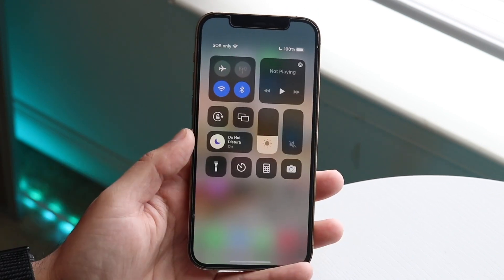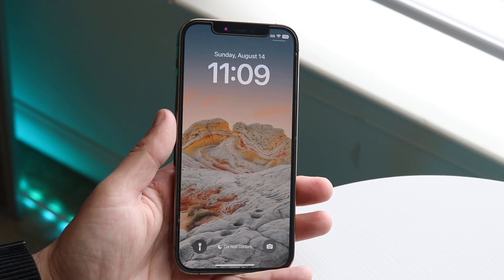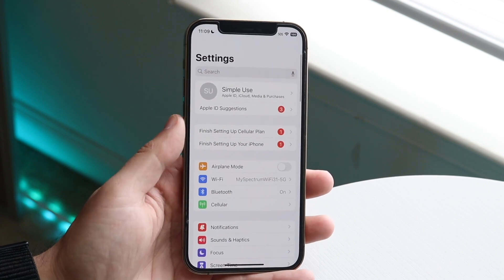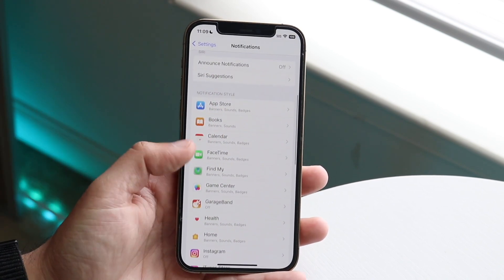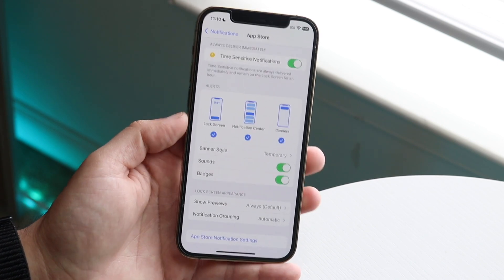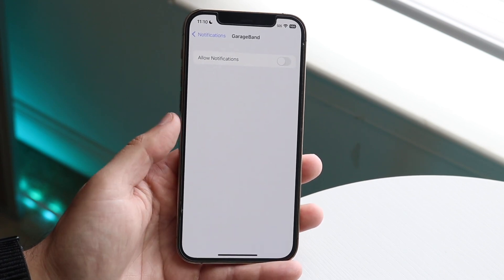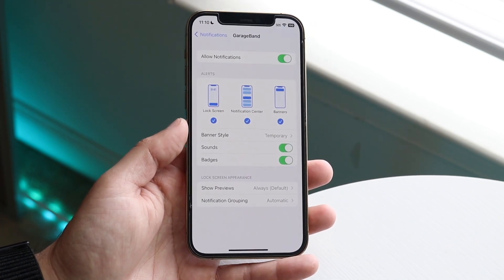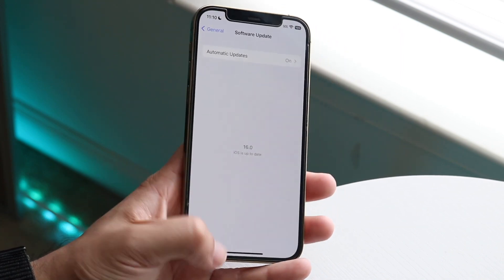How To FIX iPhone Lock Screen Notifications Missing! (2022)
Here is exactly How To FIX iPhone Lock Screen Notifications Missing! (2022)